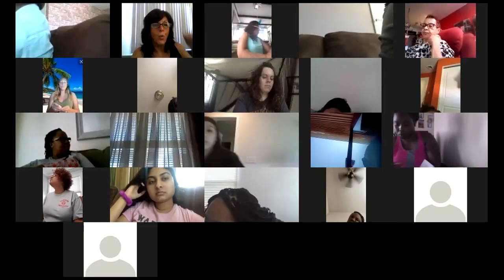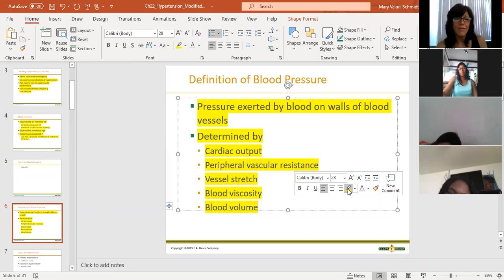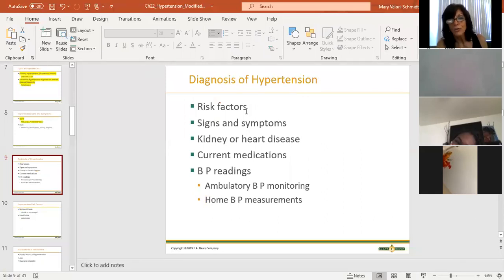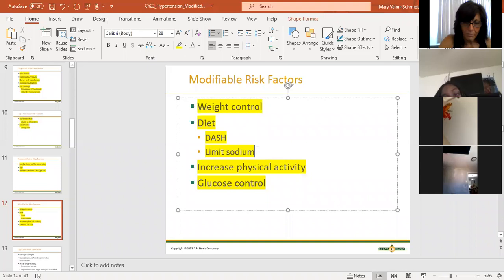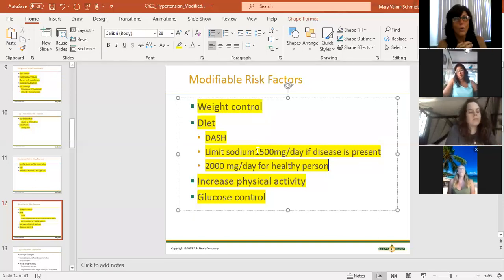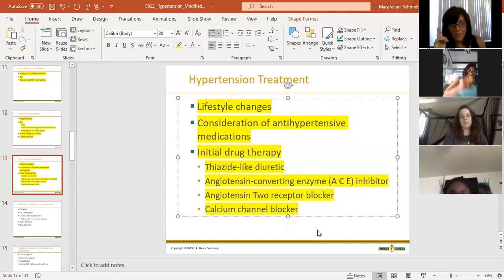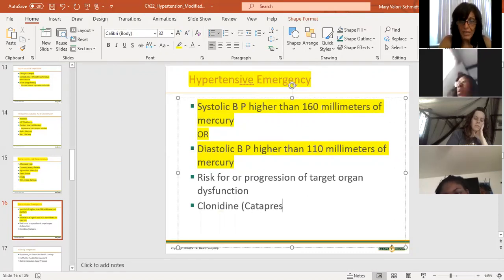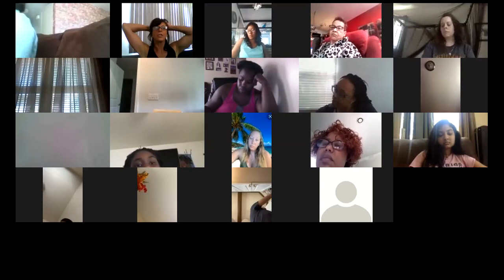Nursing 1-Chp 22 Hypertension